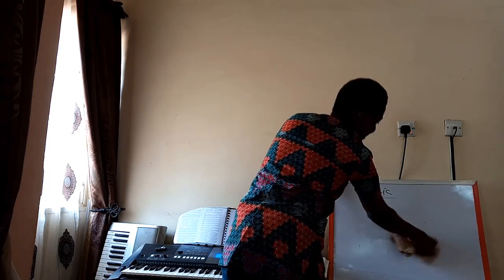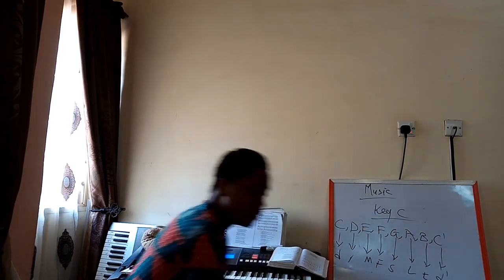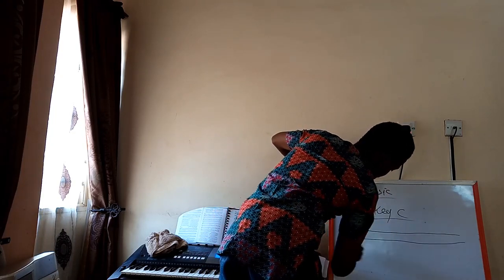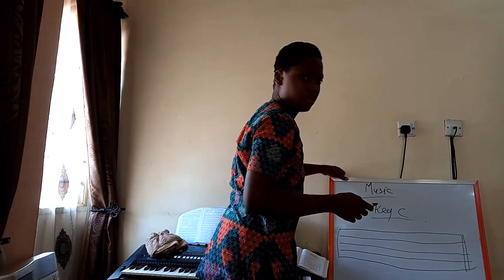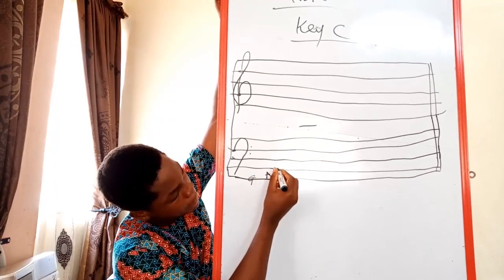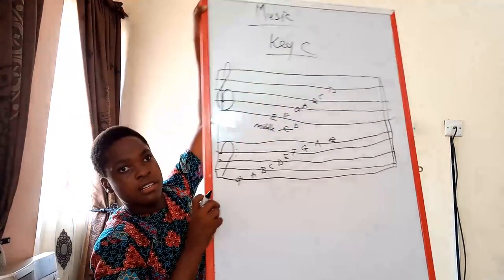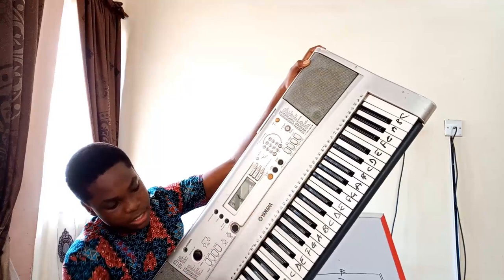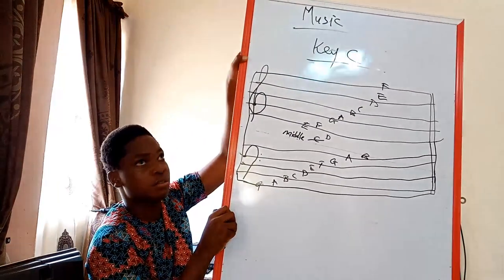Tutorial on Understanding Key C on Keyboard (Music Notes)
Key C is briefly explained on Keyboard
Musical Notes are also expatiated